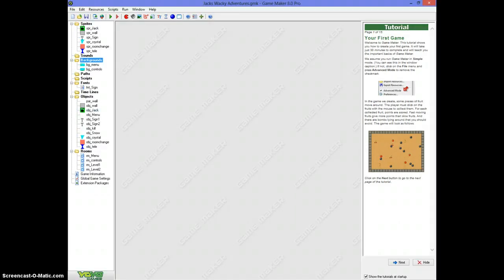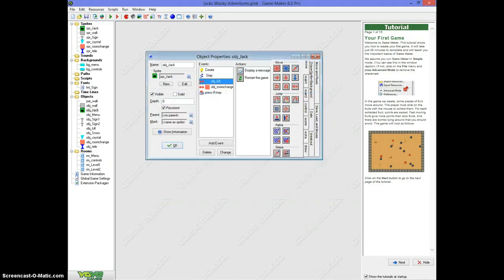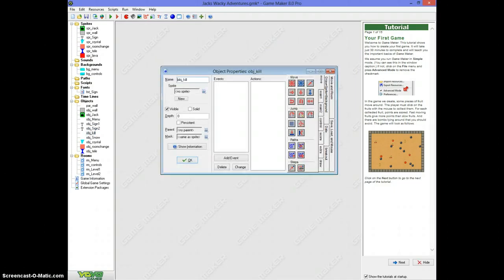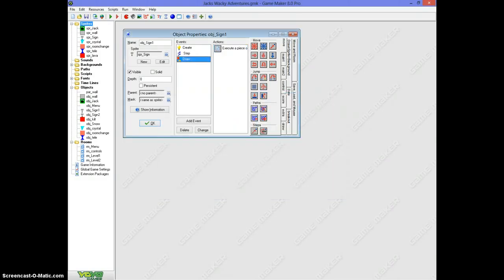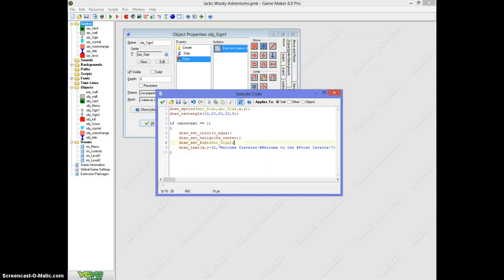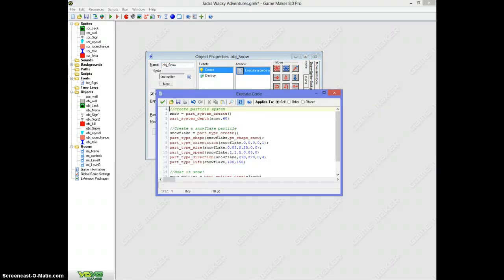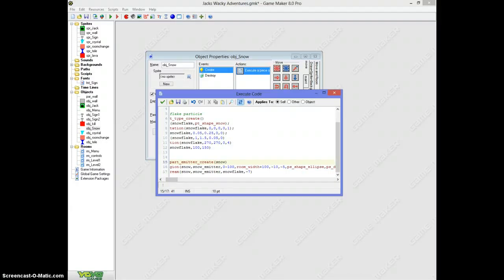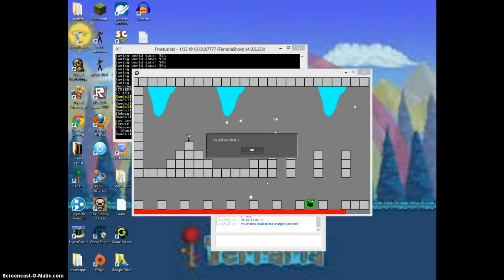[GML] Professional Platformer Language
Stay Cool!